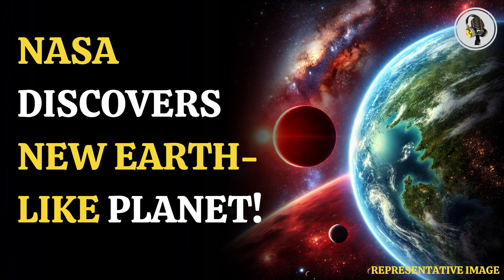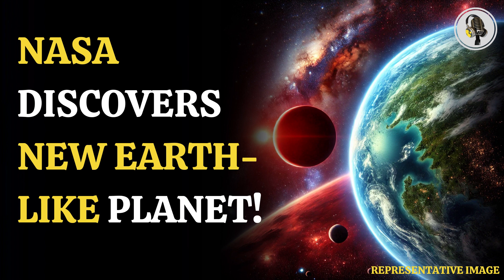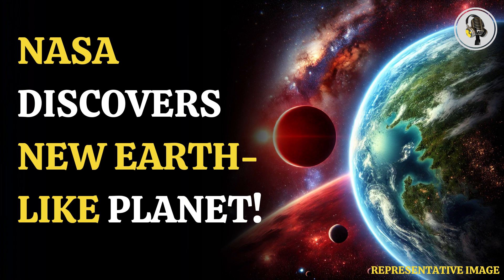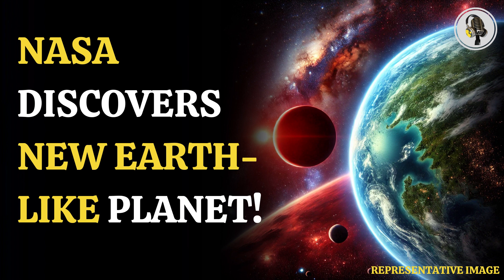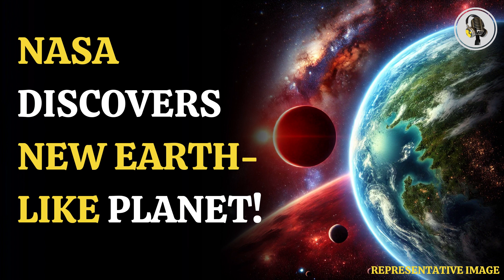New Earth-Like Planets Discovered in Space! | Wion Podcast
Scientists have discovered a group of rocky, Earth-like exoplanets orbiting within the habitable zone of a dim red dwarf star. These planets, located in a distant star system, have conditions that may support liquid water—one of the key ingredients for life. The discovery has sparked excitement among astronomers, raising the possibility of finding habitable worlds beyond our solar system.